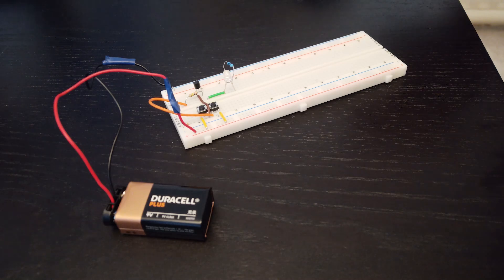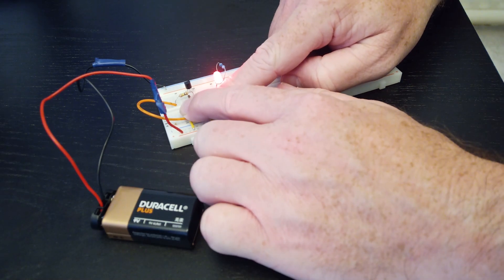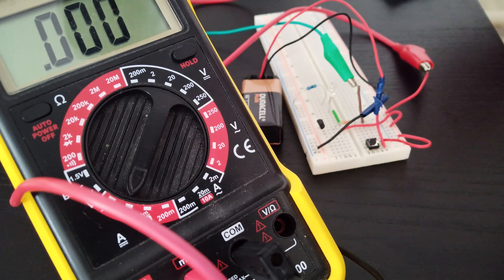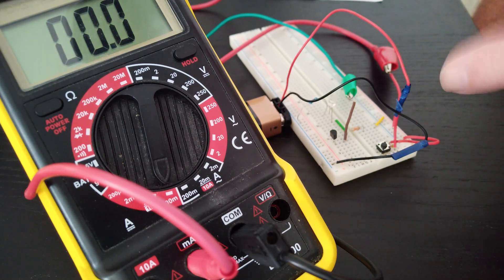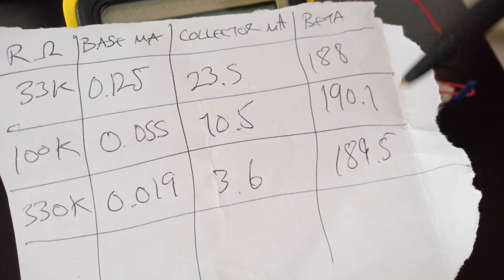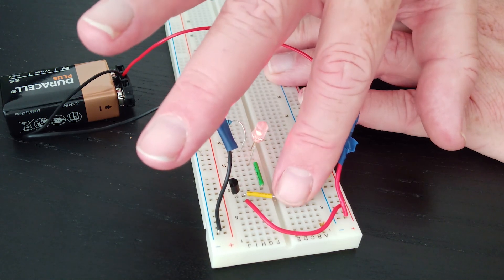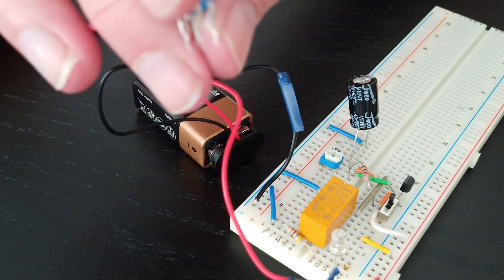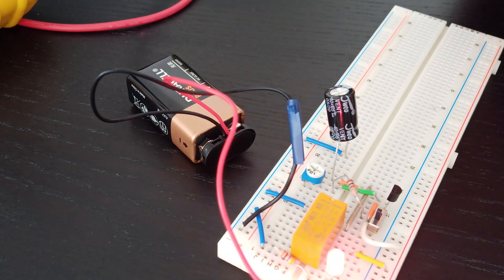Make: Electronics Book Experiment 10 - Transistors for switching and amplification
This is part of a series of videos in which I try out some experiments from 'Make: Electronics', Charles Platt's excellent introduction to electronics.

In this video, I try out Experiment 10 in which the book explains how transistors can be used for both switching and amplification.

00:00 - Introduction
02:17 - About the transistor in this circuit
03:15 - Using a transistor to turn an LED on and off
05:26 - Using a low current signal to switch a high current on and off
06:16 - Using a transistor to amplify a signal
07:27 - Measuring current to base
09:09 - Measuring current through collector - emitter
11:40  - Summary of results
12:06 -  Amplifying current flow through my finger
13:41 - Delayed switching circuit demo
16:44 - Using a trimpot to control the delay time
19:17 - Outro

In the video I mention relay computers. This is the first in a series of videos showing how a relay computer is built

You can find further information on the components used in this experiment in Volumes 1 and 2 of the 'Encyclopedia of Electronic Components':

I'm not associated with, incentivised by, or paid the publisher or author, I'm just a hobbyist sharing my experiences of the book.